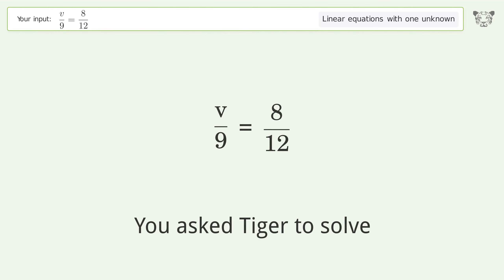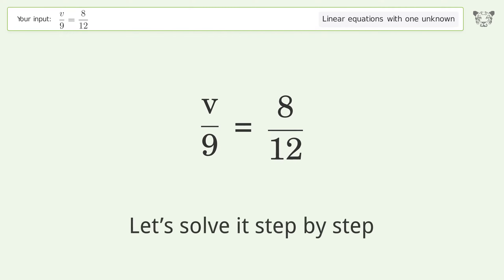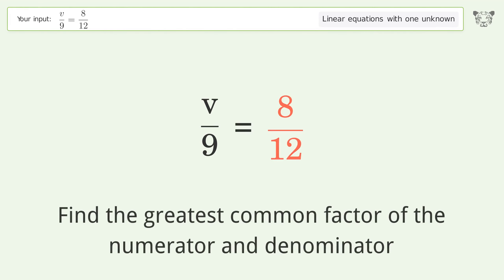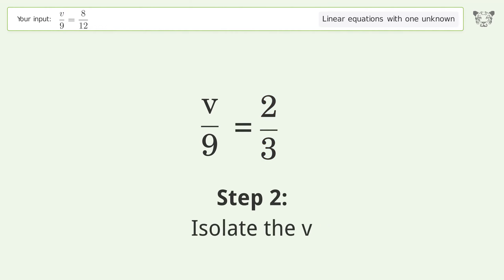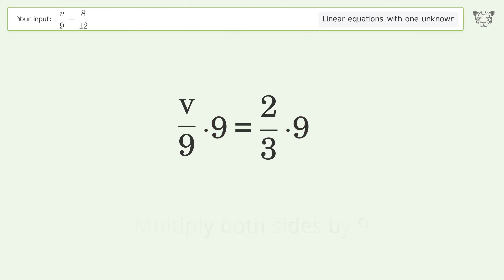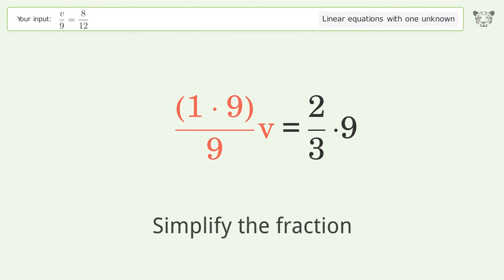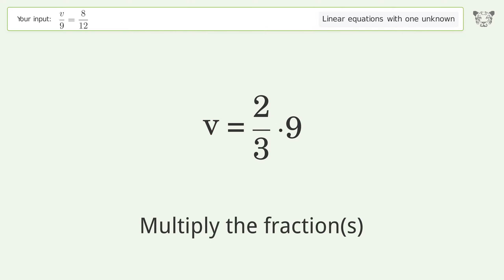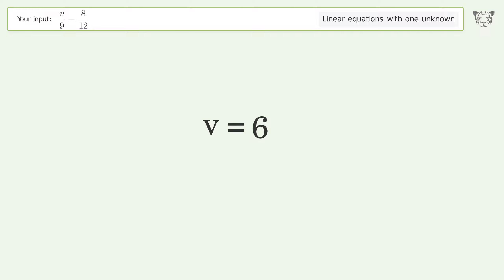Solve v/9=8/12: Linear Equation Video Solution | Tiger Algebra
Struggling with v/9=8/12? Watch our step-by-step video on Tiger Algebra to master this linear equation effortlessly.